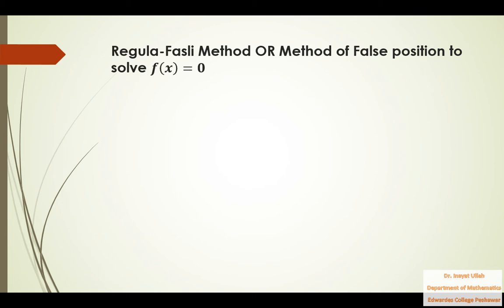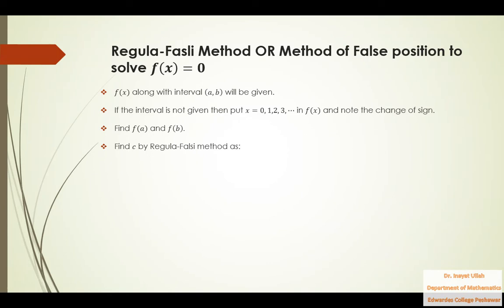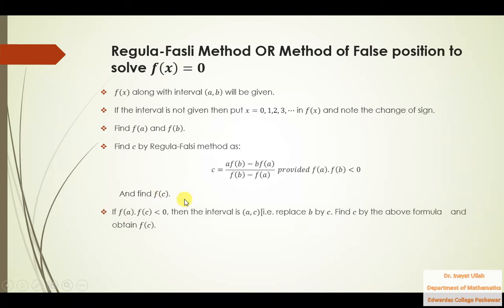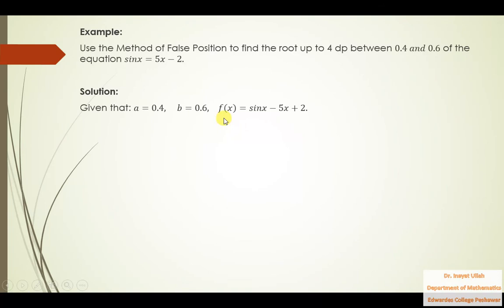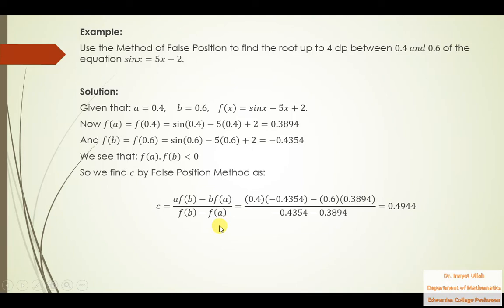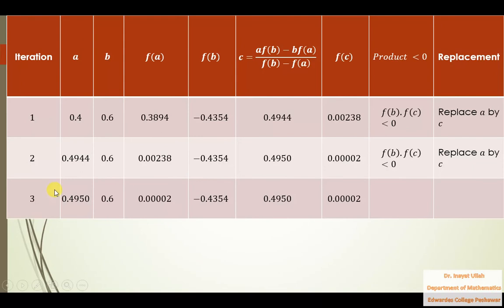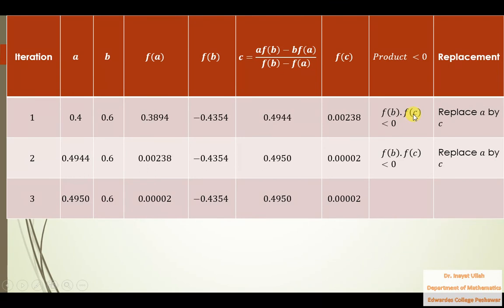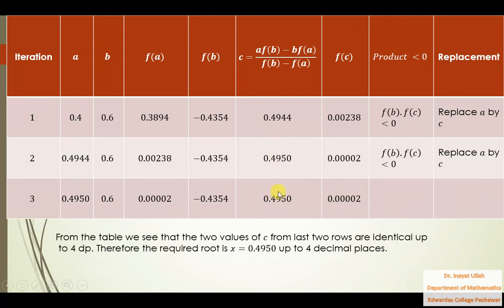Method of False Position to solve nonlinear equations